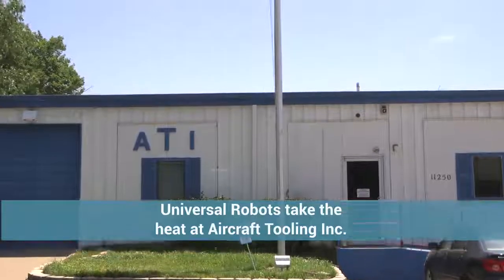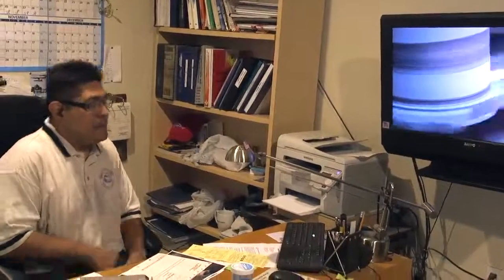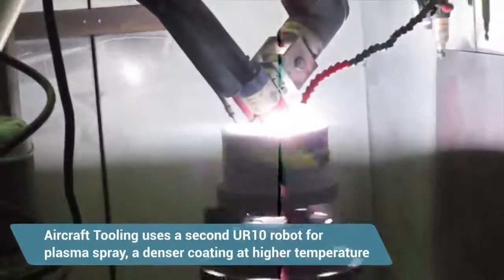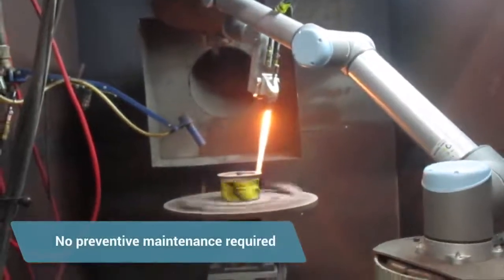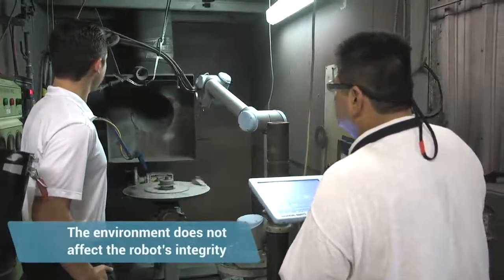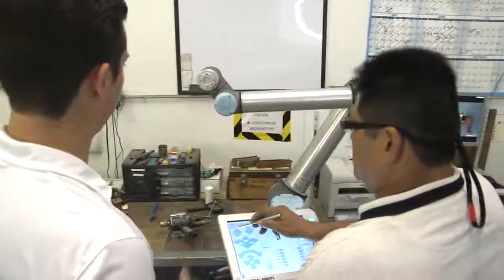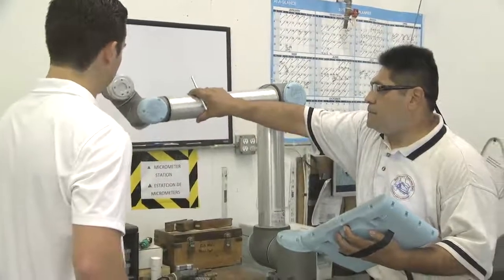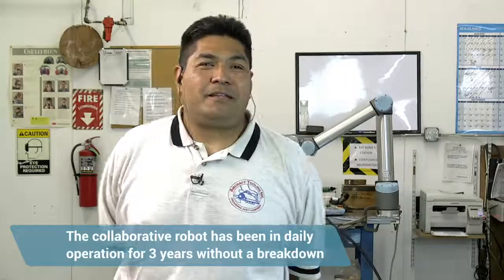UR10 Robot at Aircraft Tooling Inc.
Automating the plasma and metal spray processes of parts. Applications that are hot and dusty requiring a robot that could work reliably in extreme environments.